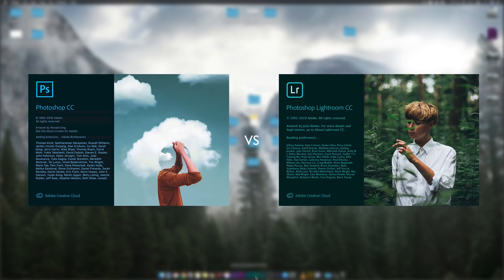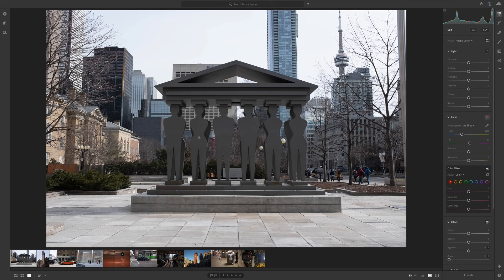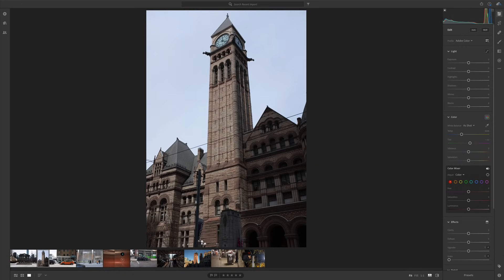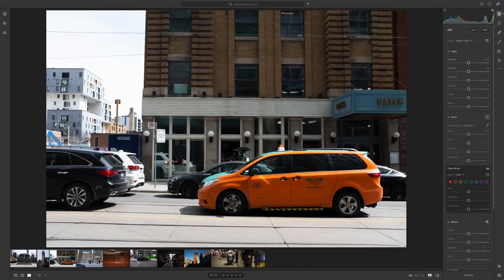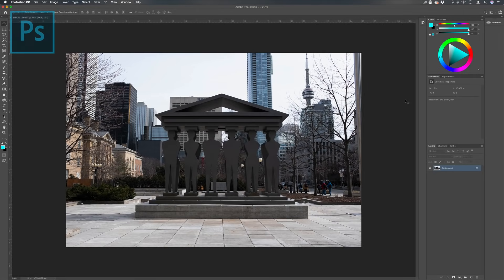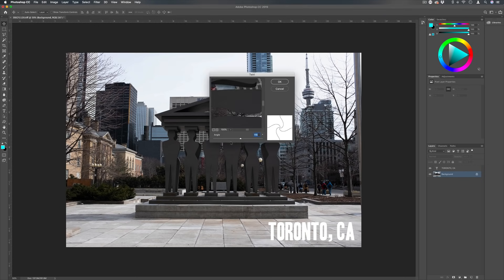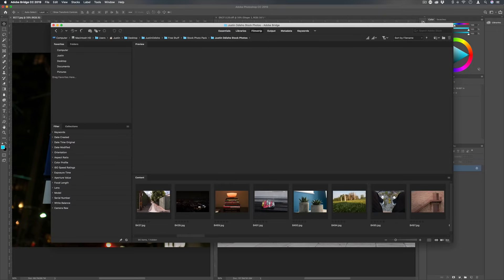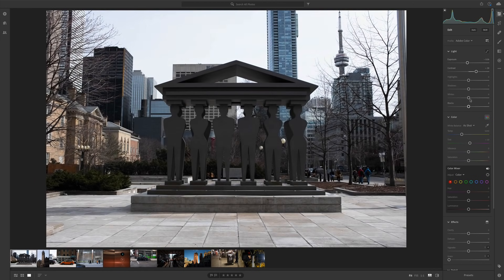Adobe Photoshop vs Lightroom CC: What's the Difference?